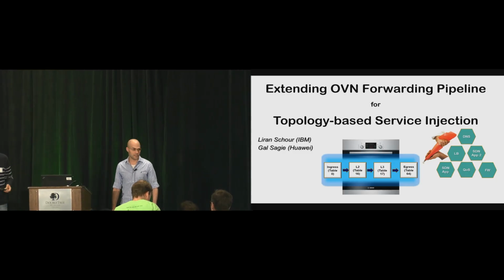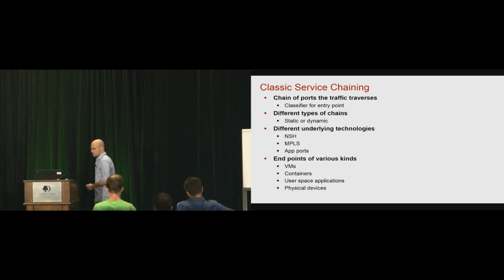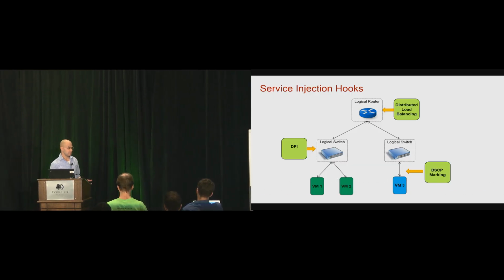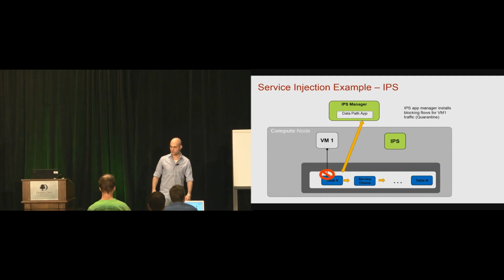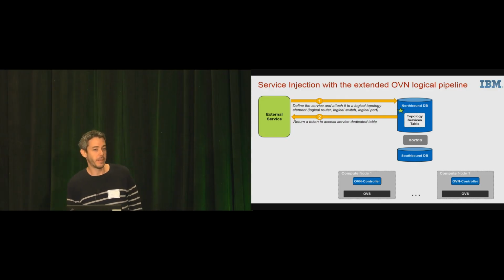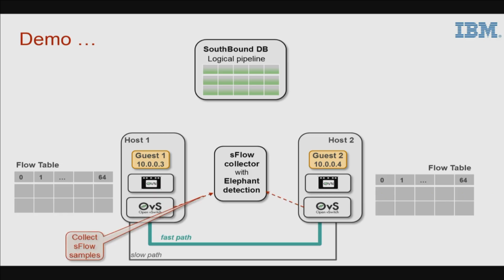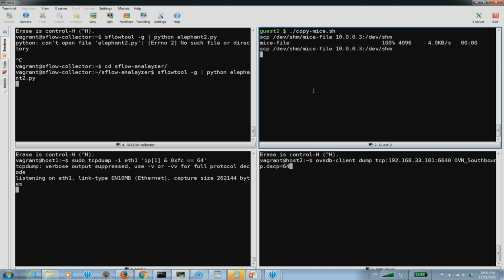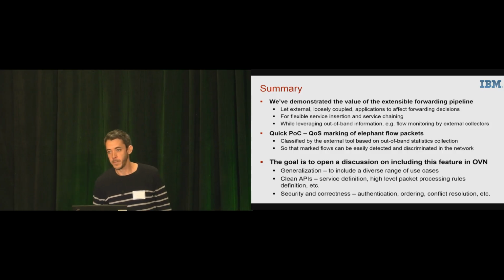Enabling extensibility in OVN - OVS Conference 2015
Presented by: Gal Sagie, Huawei; Liran Schour, IBM

In this talk we discuss the need to enable flexible construction of the OVN processing pipeline. In addition, we describe an example where this feature can be used and propose a path to implementation. Currently, OVN implements a fixed logical pipeline composed from several stages. Each pipeline stage, assigned with a unique table id, is translated into a flow table configured on every OVS instance by the ovn-controller. In some cases, however, an external entity with out-of-band knowledge needs to impose workflow-specific actions on some flows. To grow the OVN ecosystem, it can be beneficial to enable 3rd party components to change the logical pipeline by adding new stages.

We describe an example of such a component that detects elephant flows by sflow monitoring from overlay edges and marks them for differentiated processing in the physical forwarding plane. When detected, elephant flows are being marked by adding logical flows that set DSCP field to a specific value. Physical forwarding plane then uses these marks to separate elephants flows from the rest, e.g. by sending them over ad-hoc optical circuits or over specialized DCI links. Implementation-wise, we propose to extend the current fixed logical pipeline to be flexible by providing a SB control API whereby entities external to the OVN control plane can add new pipeline stages. As a result, external loosely coupled entities will be be able to define new flow tables where workload-specific logical flows can be added.

We will also describe another approach that allows reactiveness in the model and hence simpler to develop more sophisticated external network services and applications, and how it can be implemented in OVN.